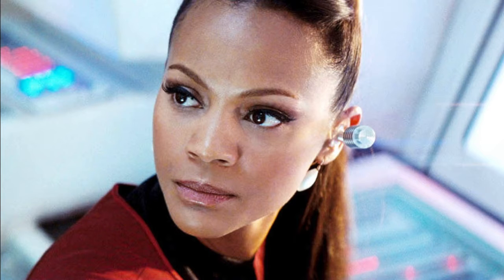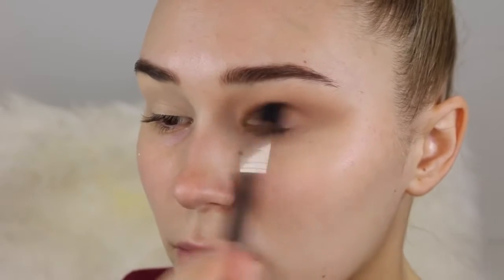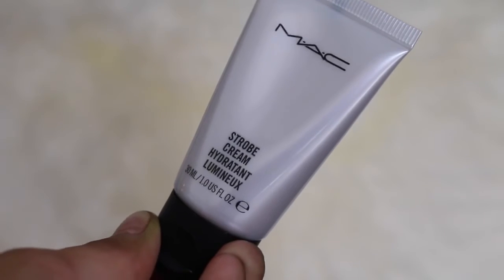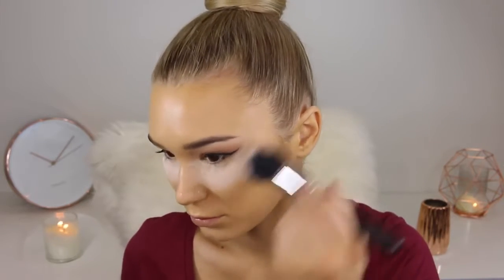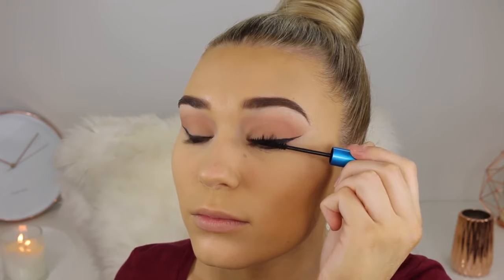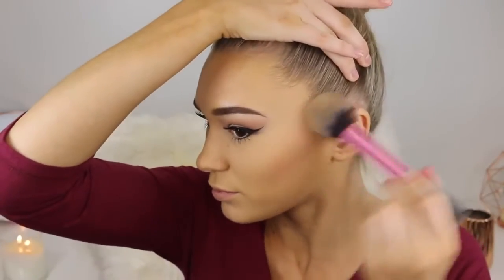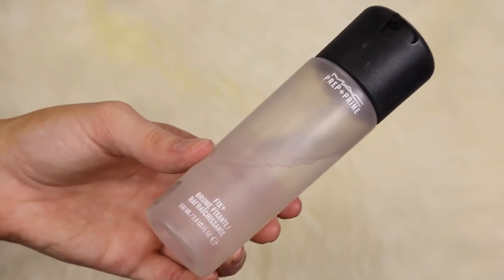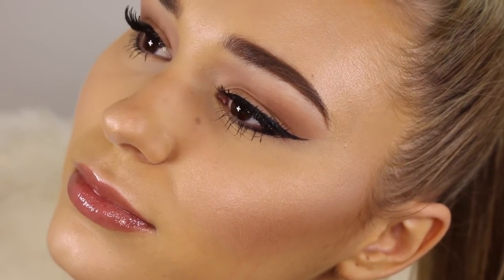Makeup Collection - Uhura Inspired Makeup Look